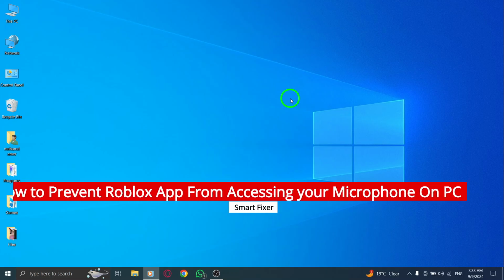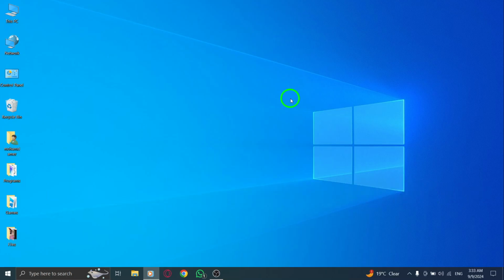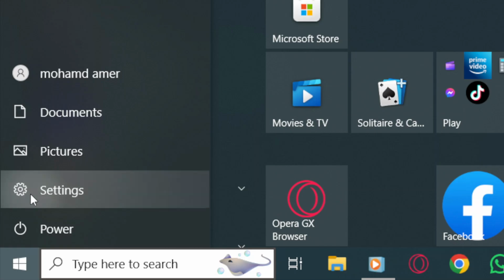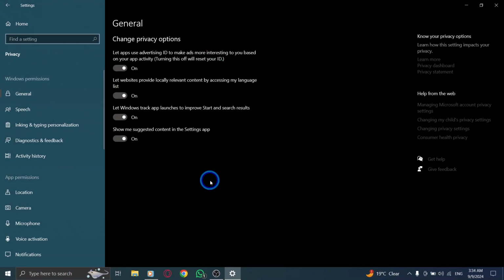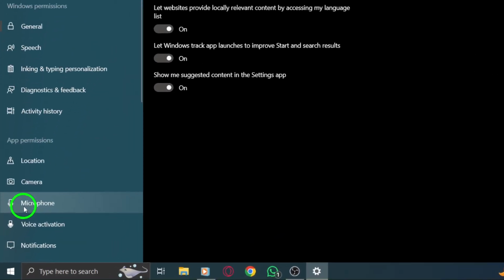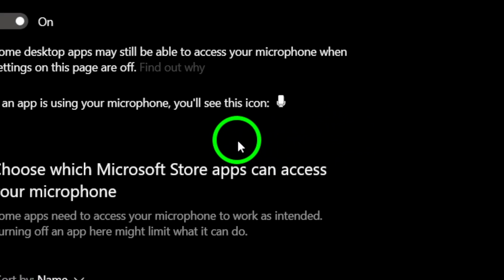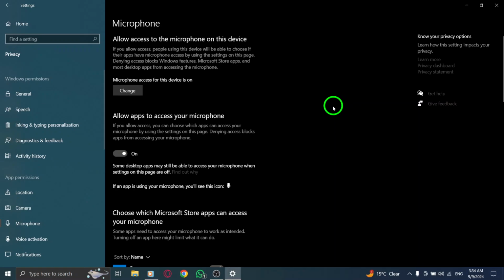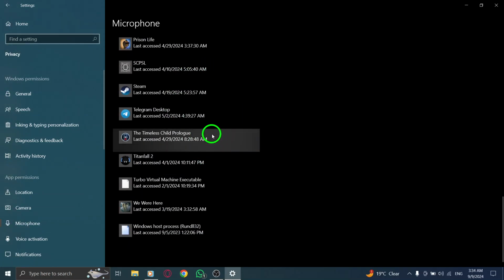How to Prevent Roblox App From Accessing your Microphone On PC (New Update)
Learn how to prevent the Roblox app from accessing your microphone on PC with this updated guide. Protect your privacy while enjoying your gaming experience. Follow the simple steps below to ensure your microphone settings are secure:
Steps:

1. Press Windows, open Settings.
2. Click on Privacy & security.
3. Click on Microphone.
4. Disable the app.

By following these easy steps, you can take control of your privacy and enjoy Roblox without worrying about microphone access.

Chapters:
00:00 Intro
00:12 Soultion
01:05 Outro